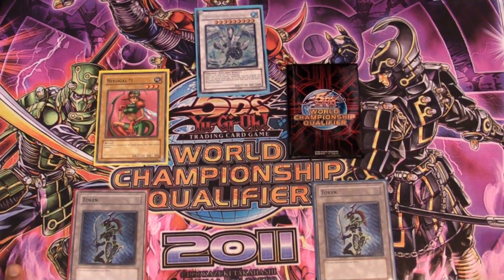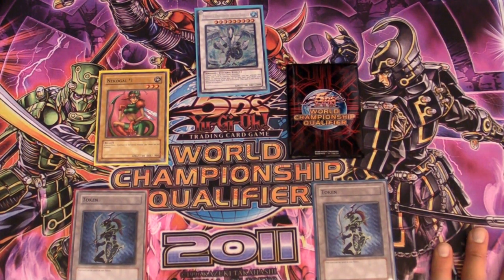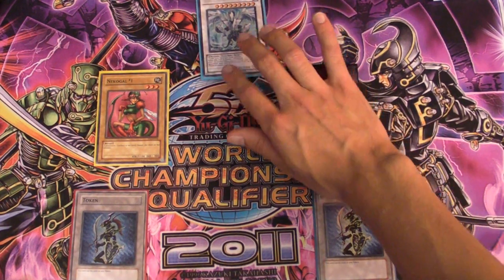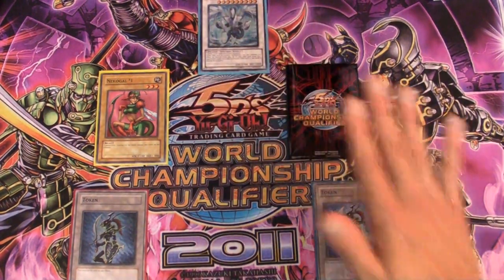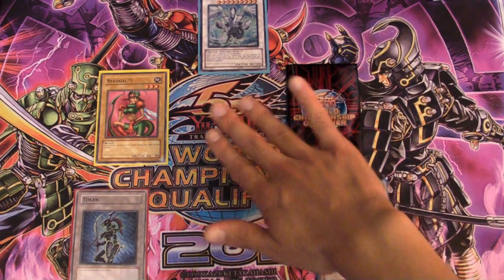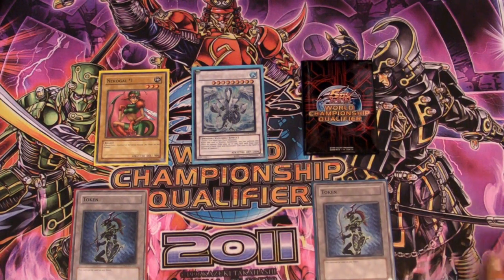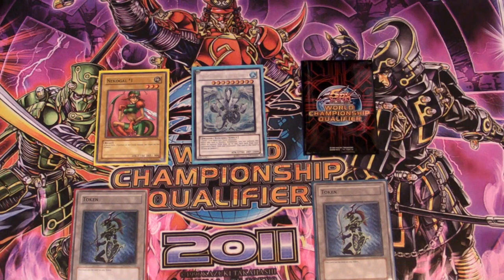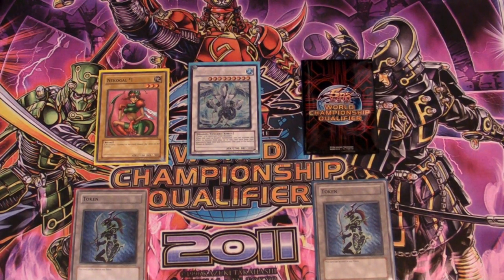Staple Synchros In YuGiOh Part 9 of 9